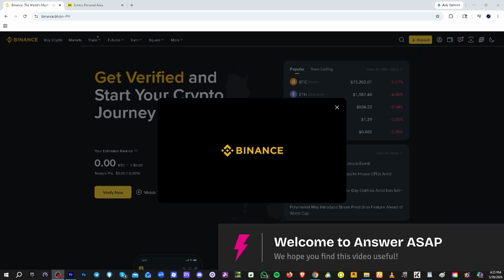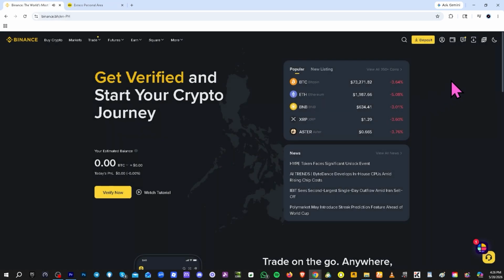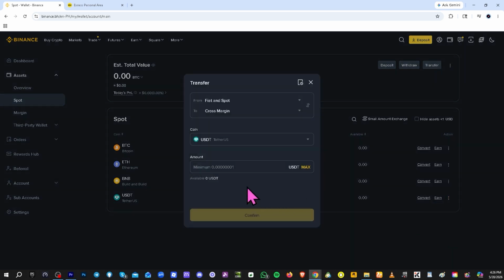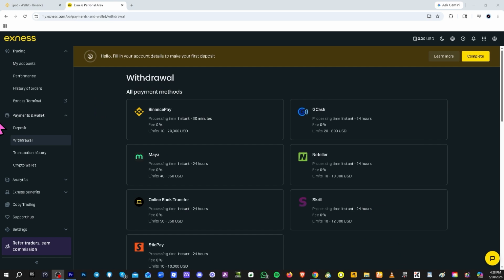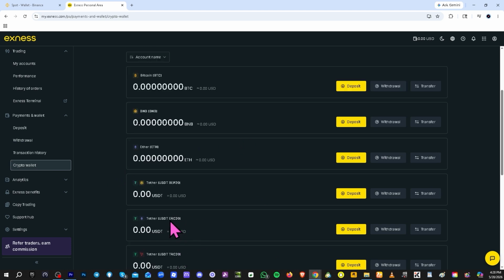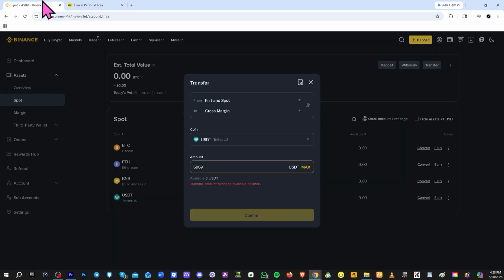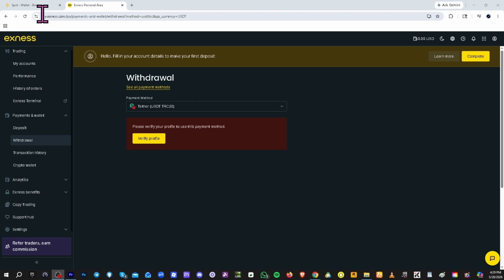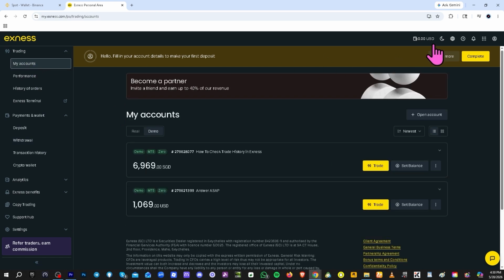How to TRANSFER USDT from Binance to Exness (Step by Step) 2026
This video explains how to move your USDT from Binance to Exness, ensuring a smooth and secure transaction. Please consider liking the video and letting us know if you have any comments, ideas or questions, we really appreciate any feedback! We have plenty of other tutorials on our channel so come and see if we can help you with anything else :)